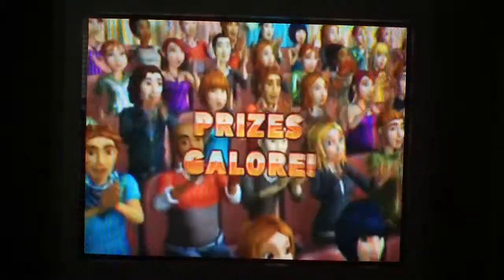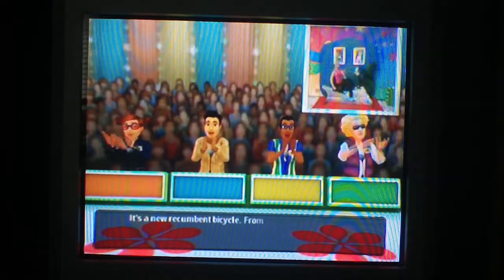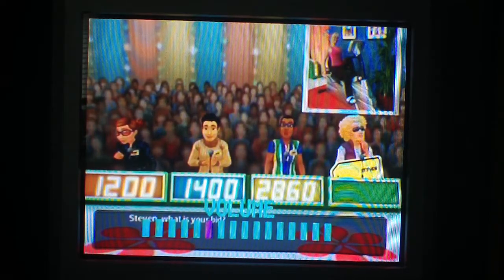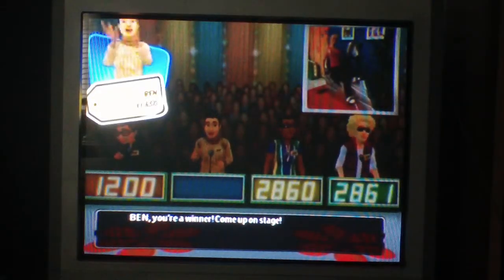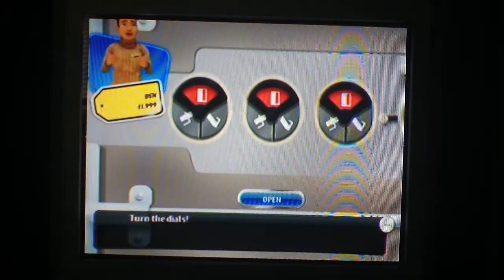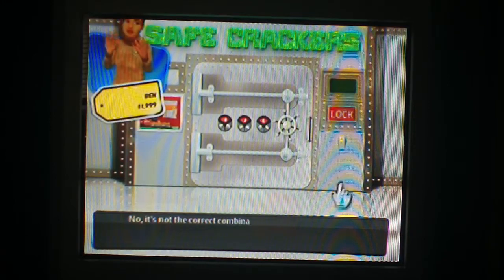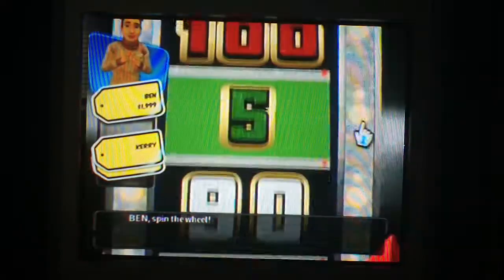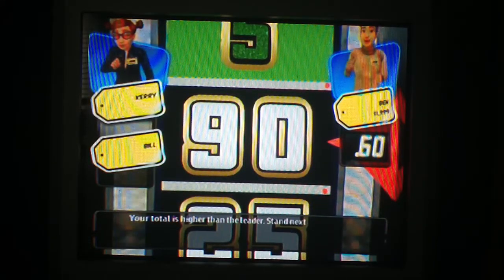The Price Is Right 2010 Game 23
It is time for game 23 of The Price Is Right 2010 for the Wii. I am off to a well start with a Contestant's Row send off with a first bid win. How well will I do in the other two games? Watch to find out and I hope you like the game and I will see you in my next video soon. :)